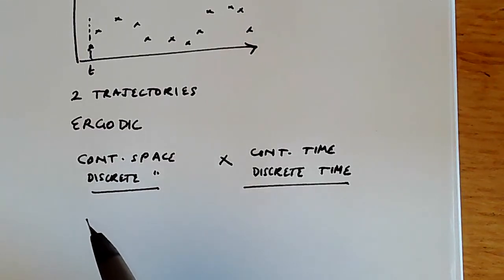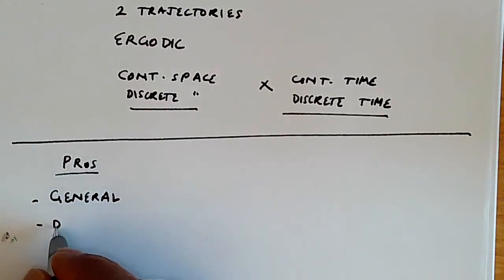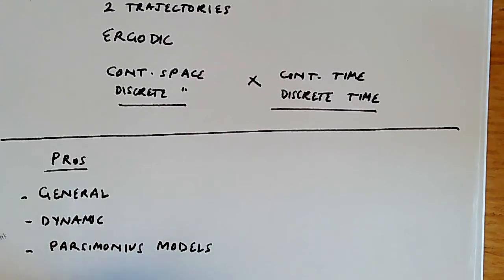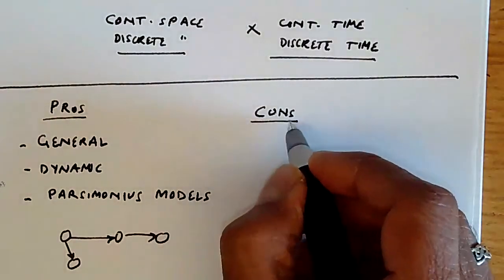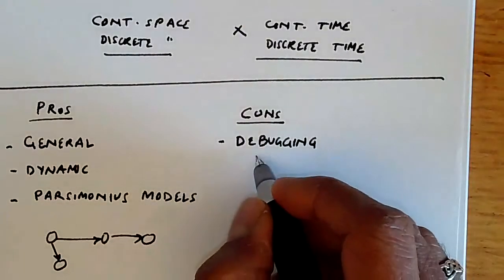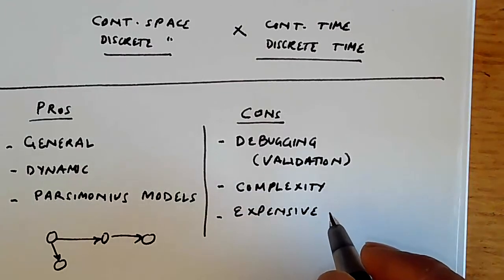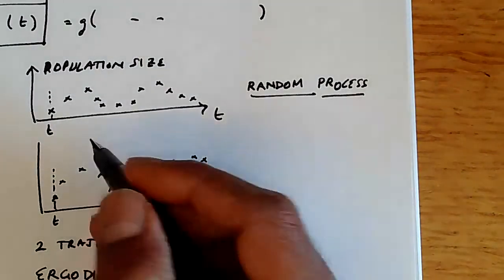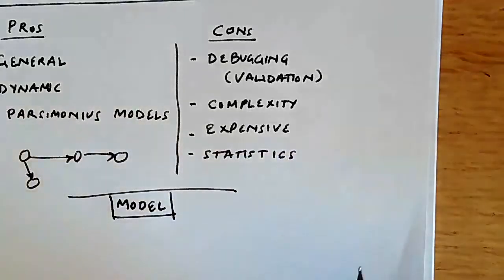Pros and cons of simulation default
Pros and cons of simulation.